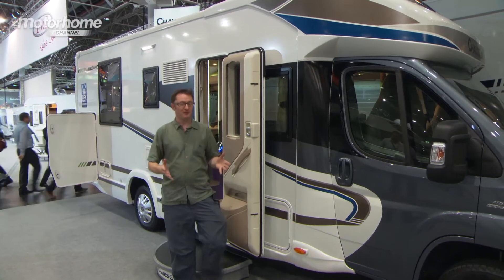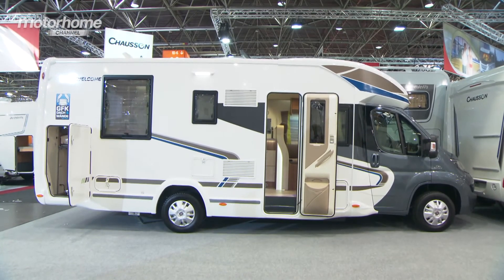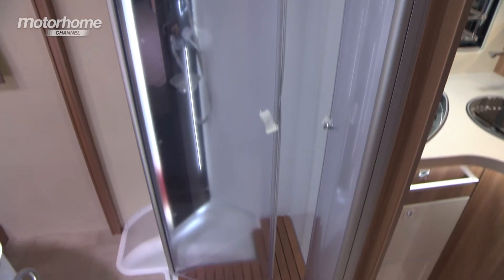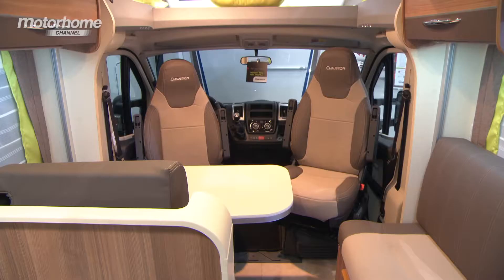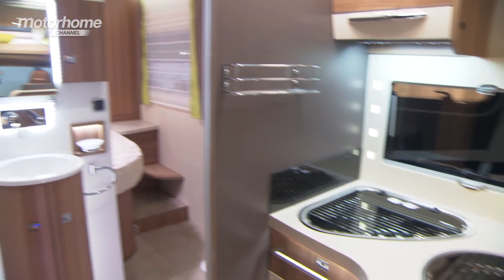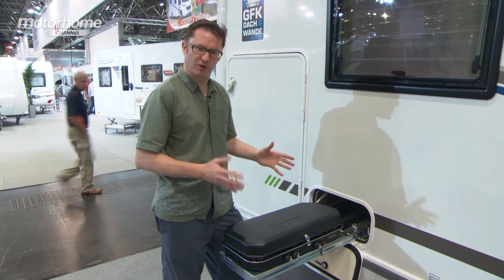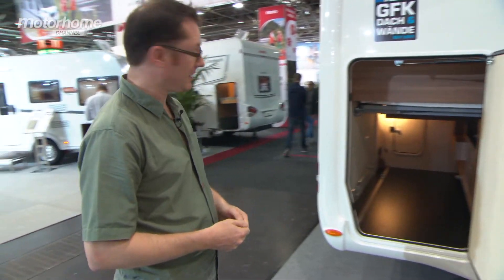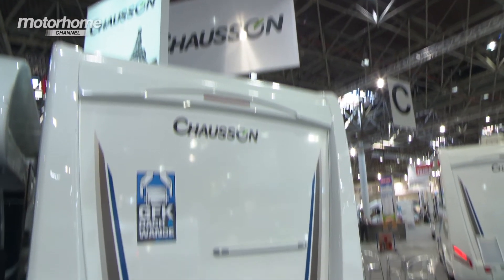MHC S04E27 - NEW MODEL REVIEW Chausson (Caravan Salon Düsseldorf 2014)